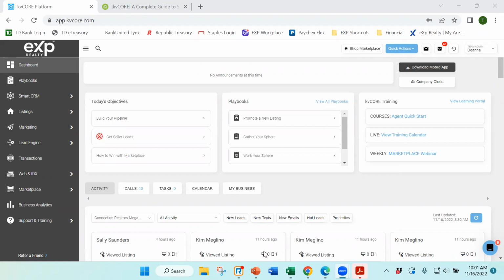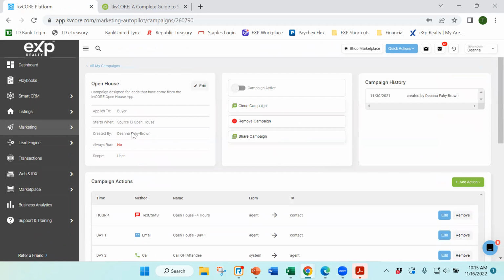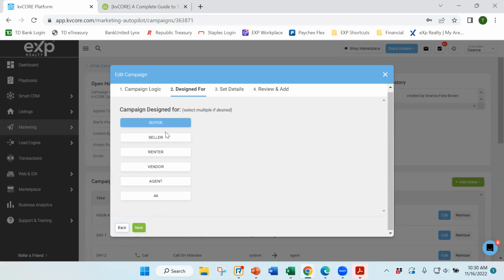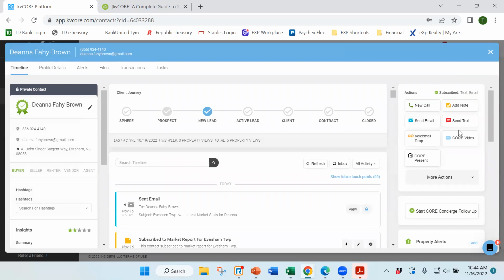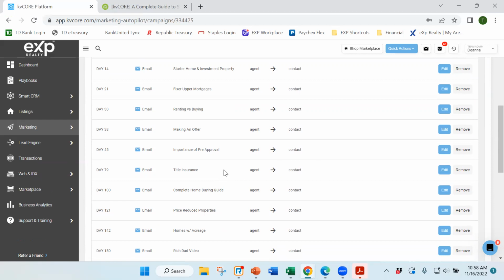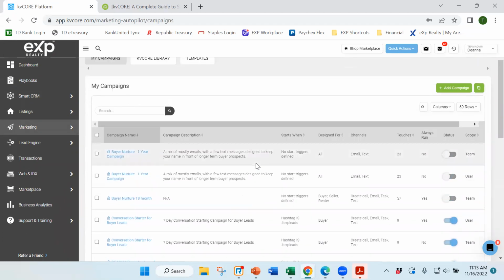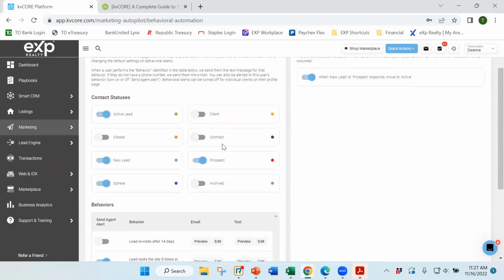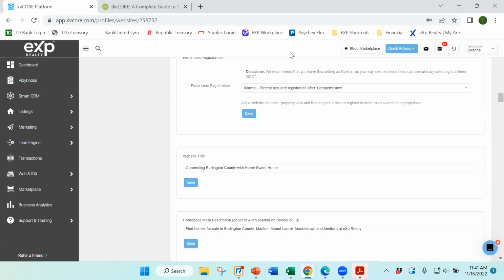Stop Procrastinating! Training Week 7 kvCore How to Use Campaigns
This session explains the purpose of a campaign and use to use them in your CRM, including how to set up triggers and how to activate a campaign.  Plus, if you want to modify a pre-built campaign, or build your own from scratch, we'll recommend some tips and ideas to help!